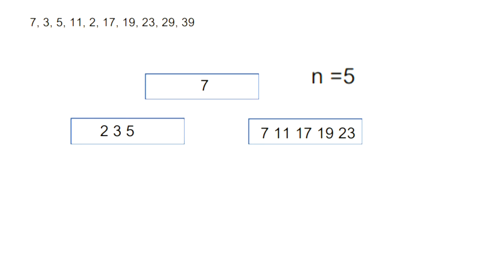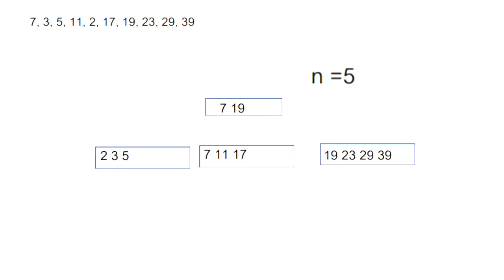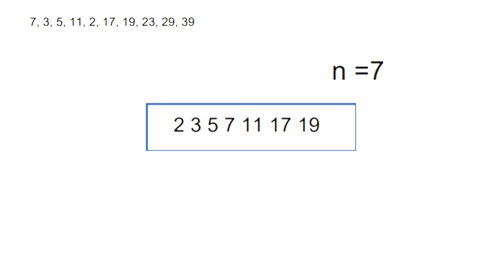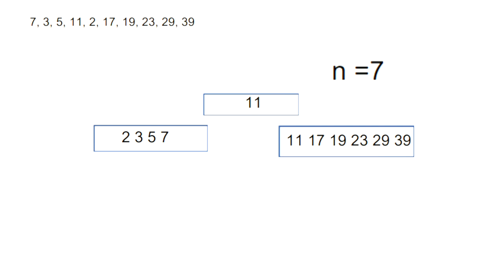Faster way to understanding B plus Tree from Scratch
In this video we will discuss B plus tree and insertion in B plus tree from scratch.